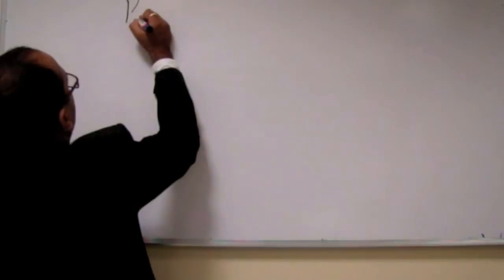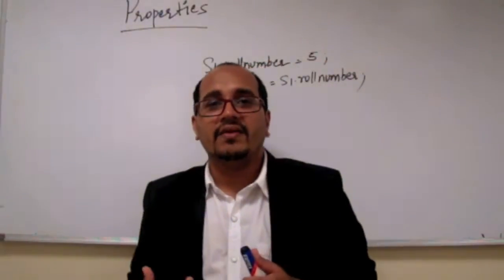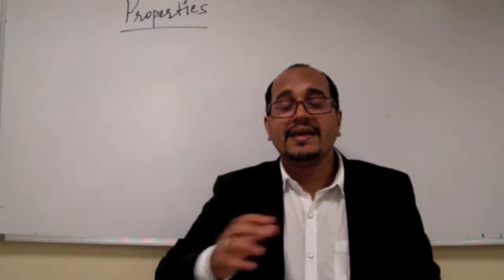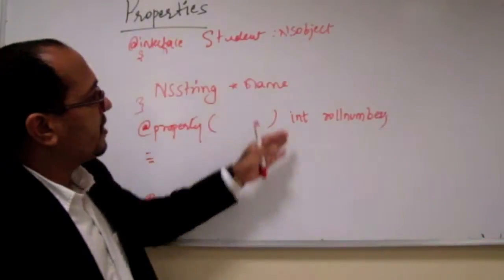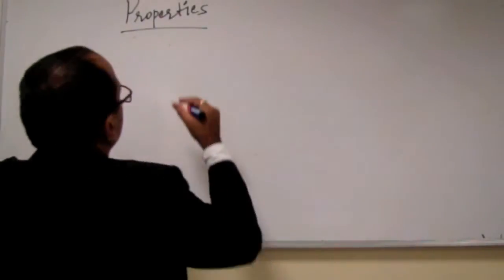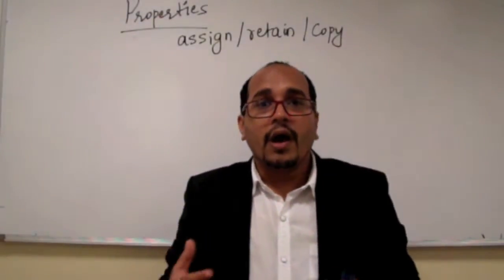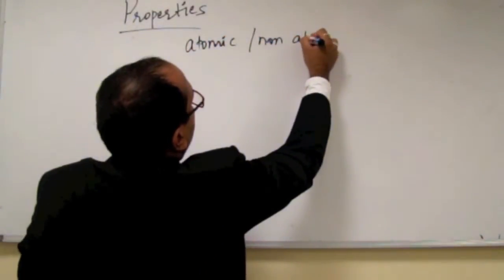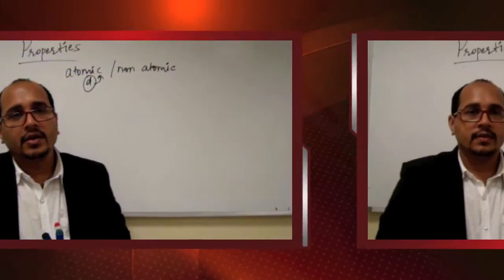iPhone/iPad Apps Development Tutorial (iOS Crash Course): Chapter 4 : Theory Session : Properties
Properties is Chapter 4 of  iPhone/iPad Apps Development Crash Course. In this chapter you will learn properties concepts. This will help them to manage memory properly. Also will help them to understand assign , Retain and Copy properly.